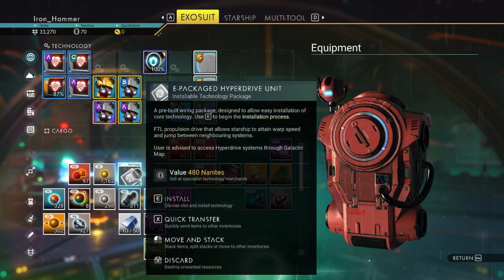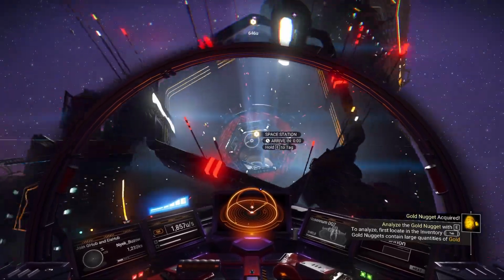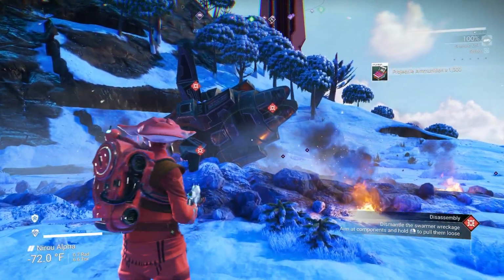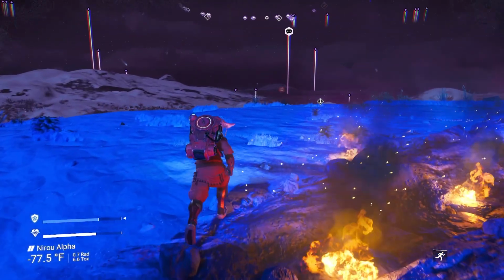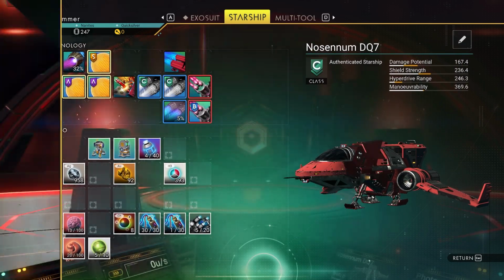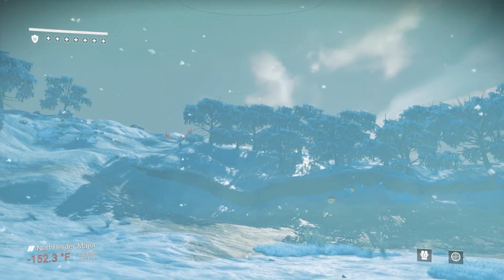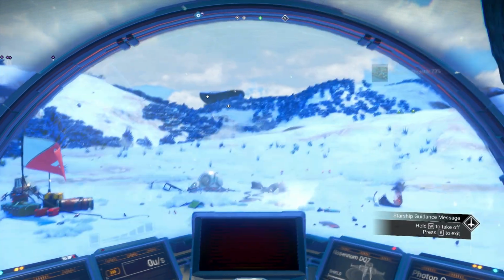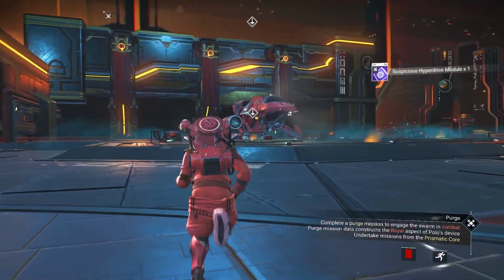NMS Expedition 22: The Swarm - Phase 2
With Phase 1 behind us, it's time to tackle Phase 2 and continue pushing deeper into the expedition.

In this episode:

🚀 Complete all Phase 2 objectives
🌌 Continue expedition progression
🔍 Explore new systems and discoveries
📡 Complete expedition milestones and challenges
⭐ Unlock Phase 2 rewards

Every completed milestone brings us closer to finishing the expedition as we continue the journey through the stars.